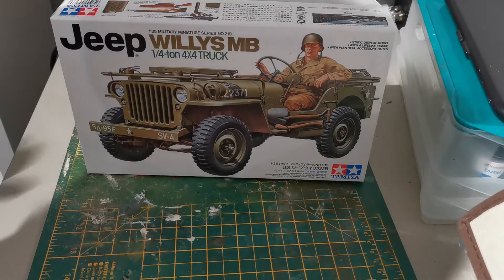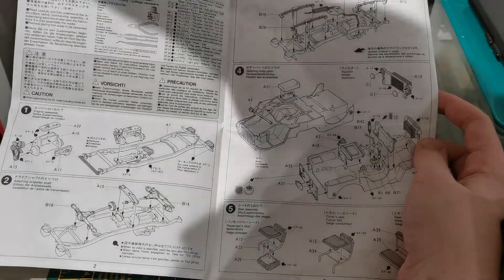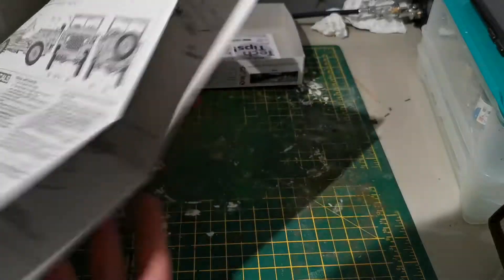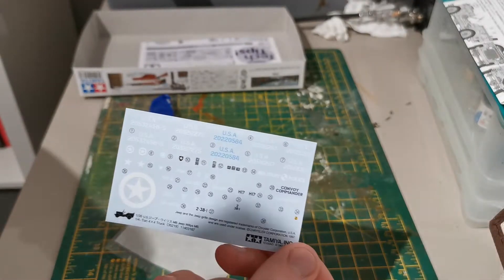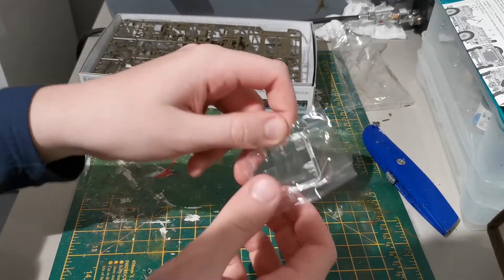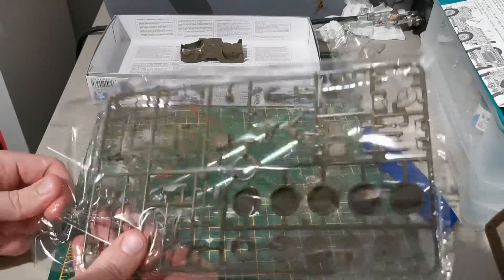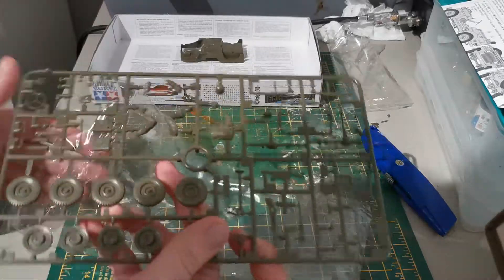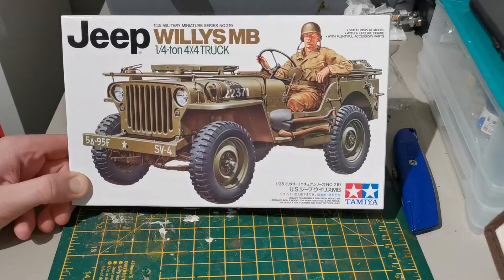Tamiya 1/35 Willys Jeep Unboxing